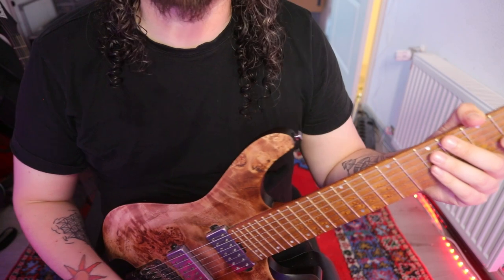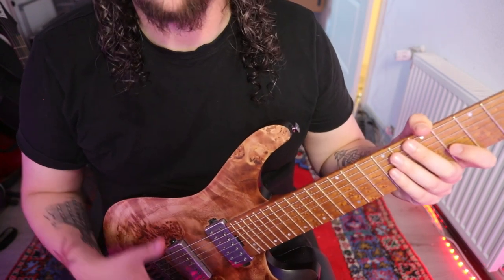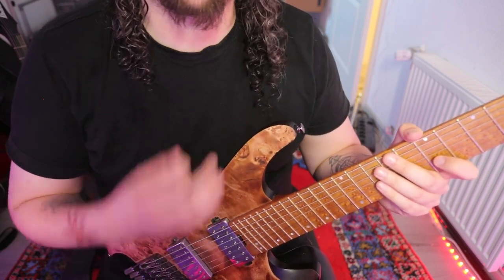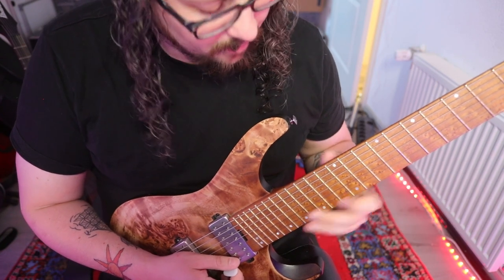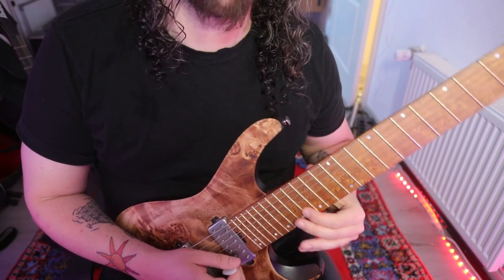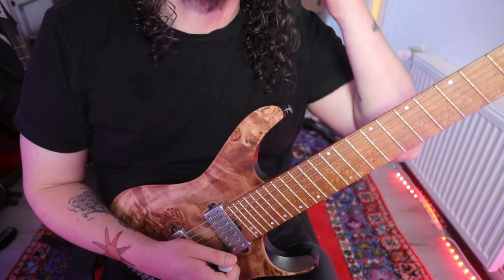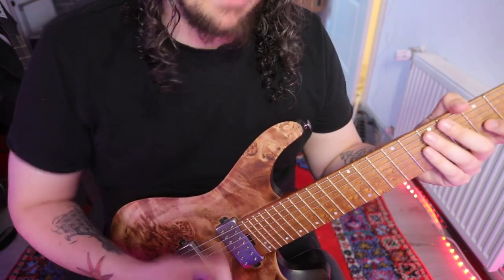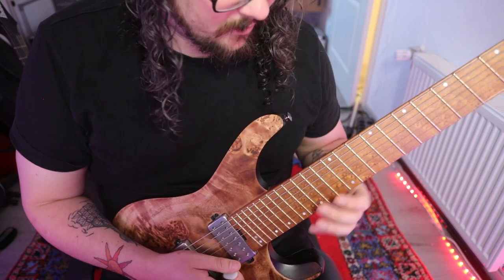Modern Speedpicking Lick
✔ Boost your picking to the next level with "THE ZEN OF SPEEDPICKING"

Guitarchampions,
Today we will face this monster modern speedpicking lick!!
So lets buckle our seat belts and let's learn this cool lick, where we can combine arpeggios and scale playing in one lick
Have fun learning, practicing and mastering the lick.
Cheers and stay